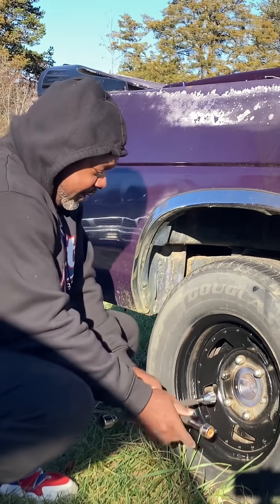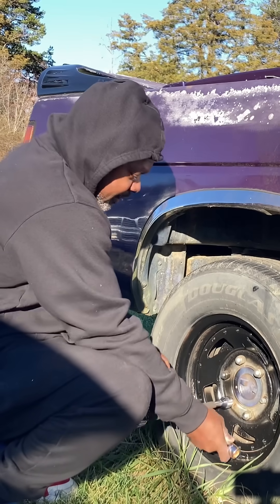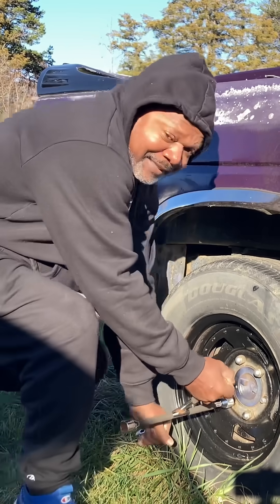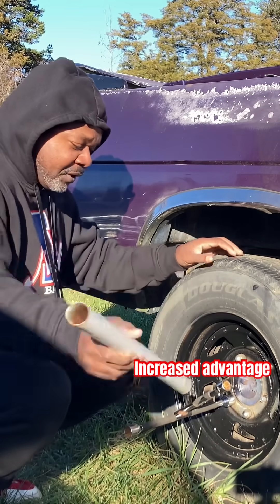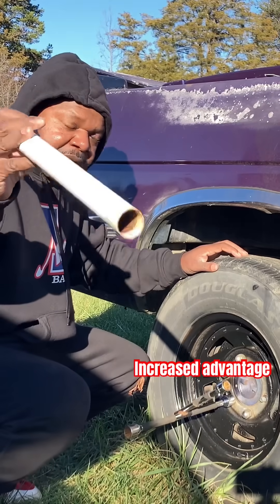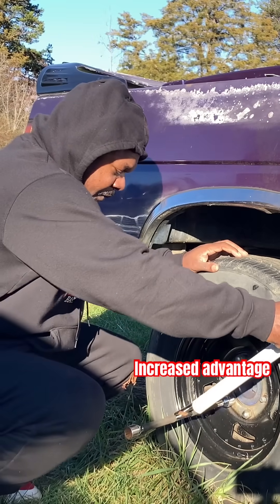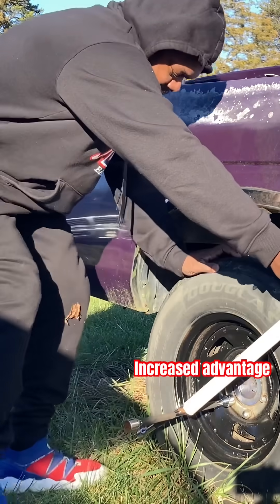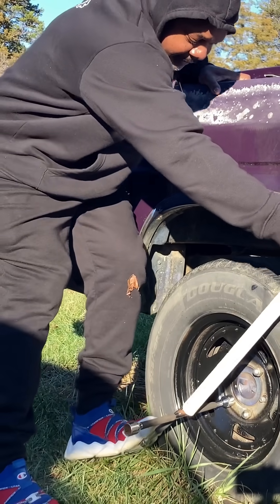Light Work Science! LEVER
One of the six simple machines is the lever.  Here is a way to apply the function of the lever in everyday life.  By changing the length of the lever one can increase the mechanical advantage and make the tool much stronger or efficient.